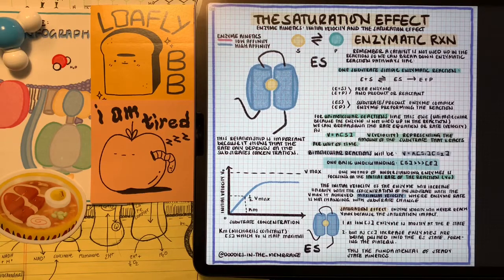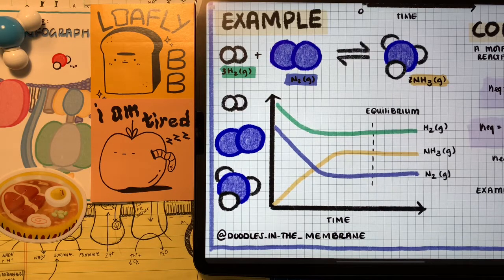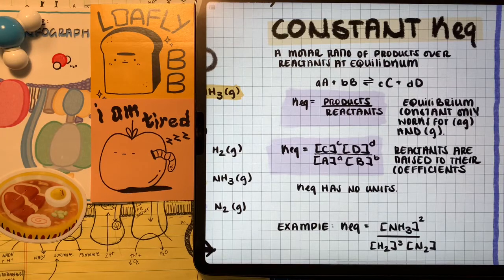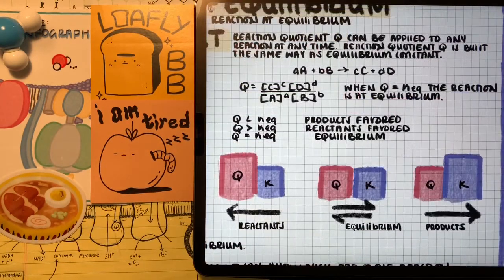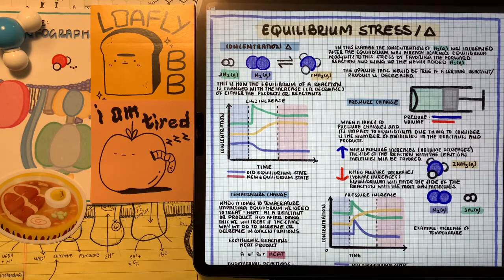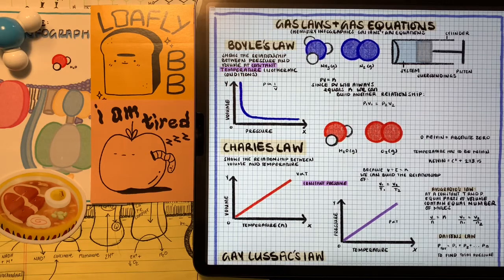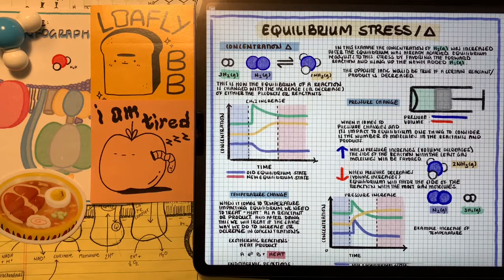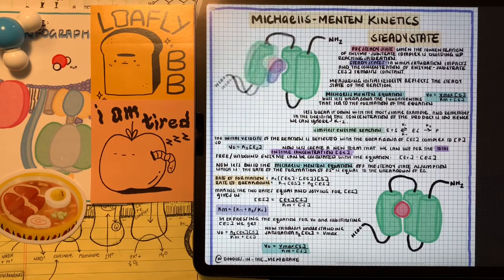Chemical Equilibrium: Keq Constant, Reaction Quotients, and Le Chatelier’s Principle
Conceptualizing the ideals behind CHEMICAL EQUILIBRIUM, EQUILIBRIUM CONSTANT, and LE CHATELIER's PRINCIPLE.

In this video, we explore how we went from a single forward reaction in chemical kinetics to explore both forward and reverse rates of the reaction for chemical equilibrium. How chemical equilibrium has its own equilibrium constant Keq helping us relate the balance between products and reactants. Since at equilibrium the rate of the forward and reverse reactions are equal and the concentrations at equilibrium are stabilized. We also explore the details around the reaction quotient and its relationship with Keq.